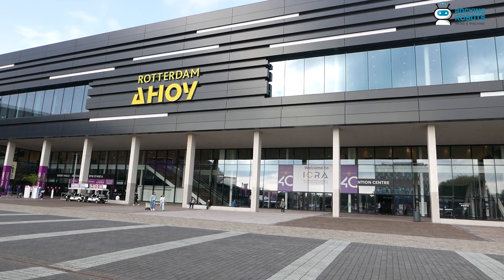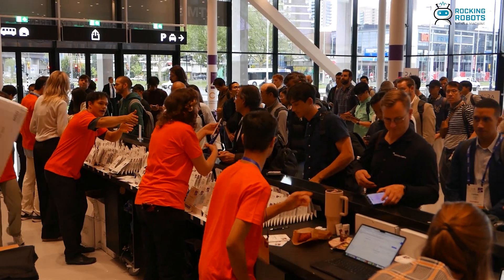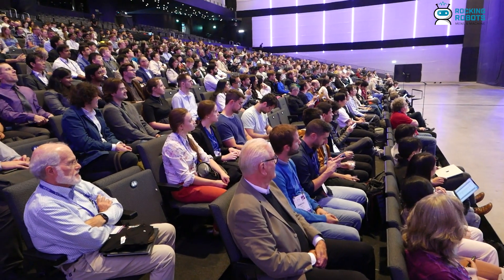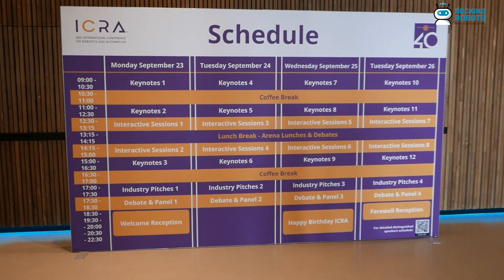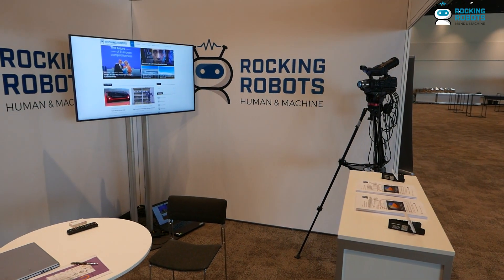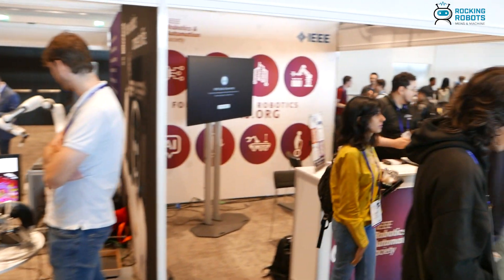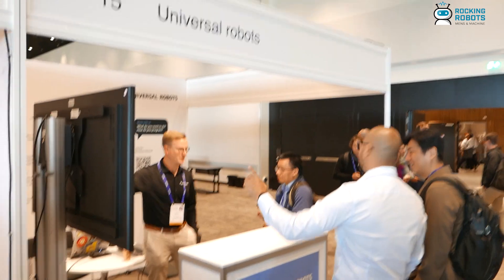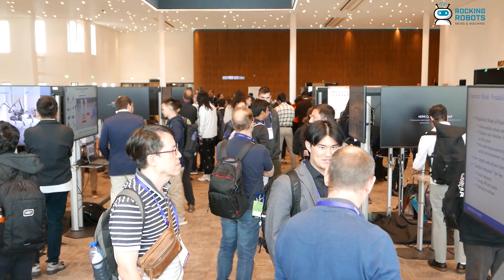Report #7 ICRA 40 BruBotics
Constantin Scholz leads a robotics perception project at BruBotics, aimed at improving how collaborative robots interact with their environment. In this video the team of Rocking Robots discusses his work with industry partners, including a major German automotive manufacturer, on a multi-sensor, multi-spectrum system powered by AI to enhance the ability of robots to perceive and navigate real-world environments, improving safety and efficiency in industrial settings.